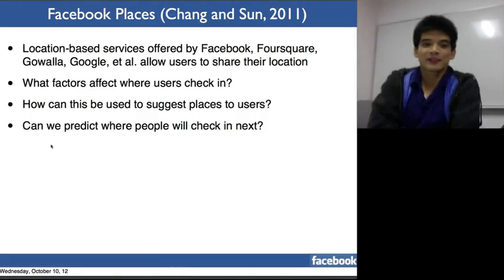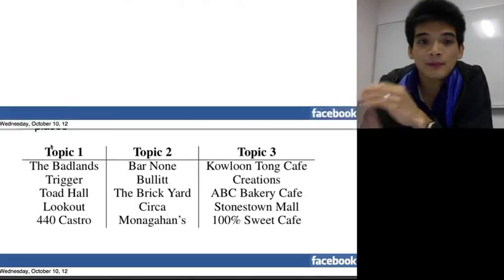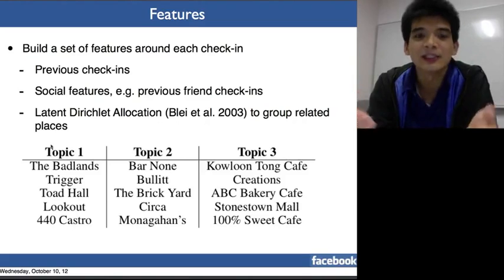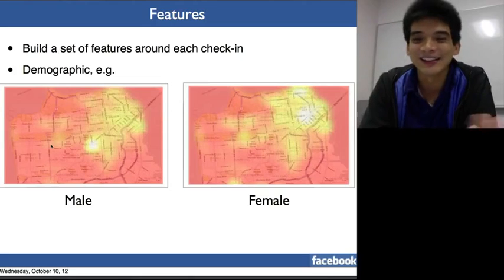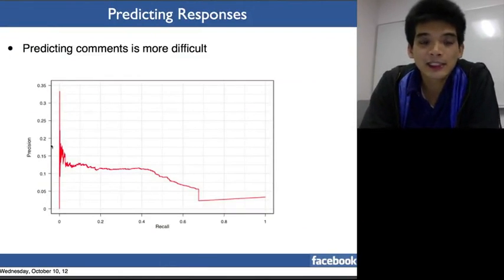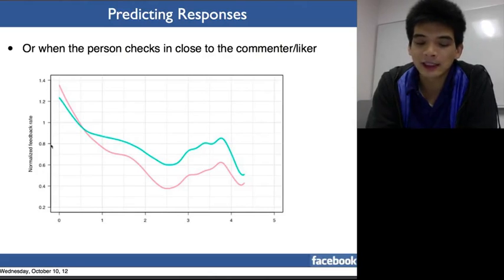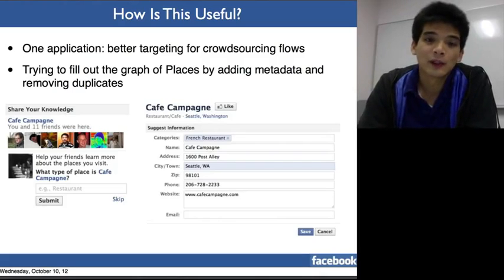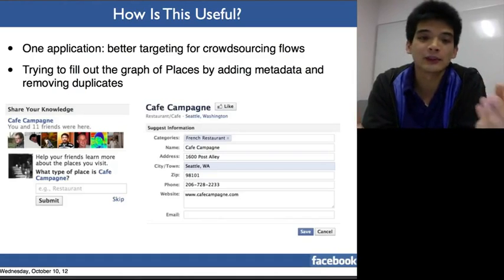Social Network Analysis || 04 6D optional Eric Sun of Facebook on geo social 20mins